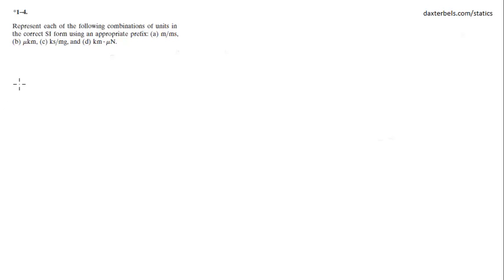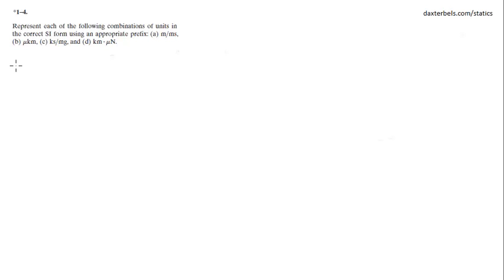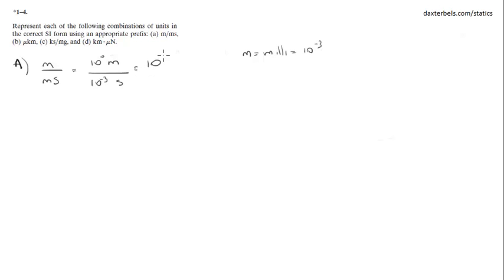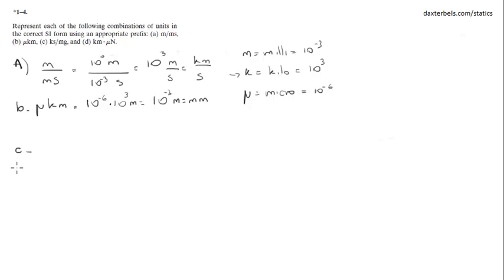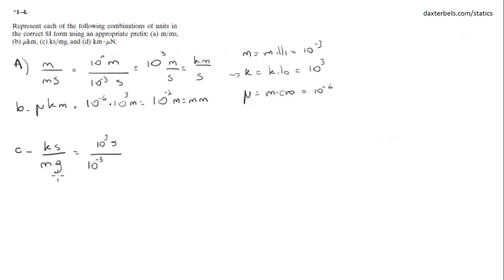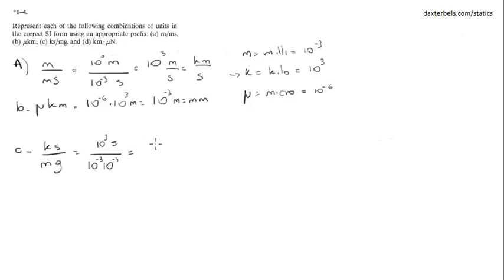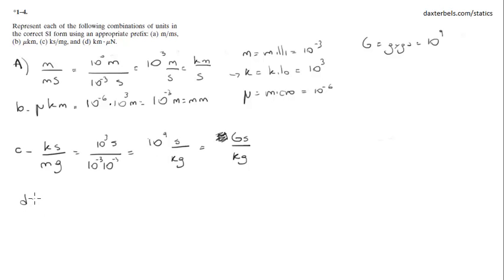1-4 Represent in SI units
Represent each of the following in the correct SI form with the appropiate prefix.